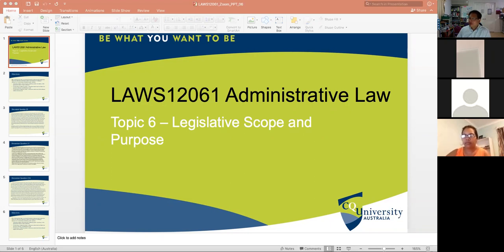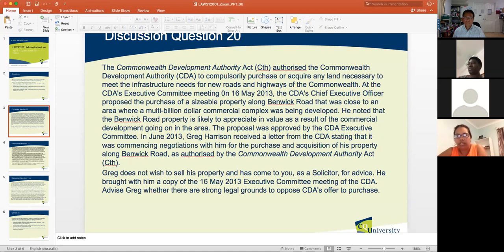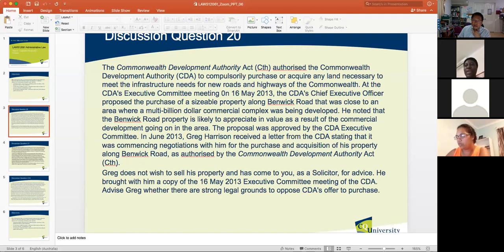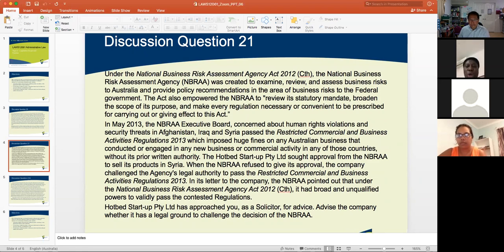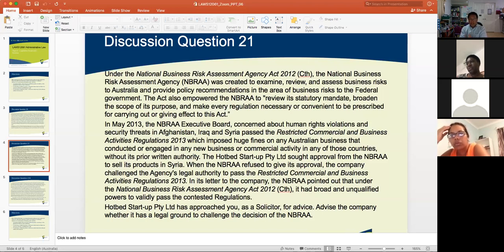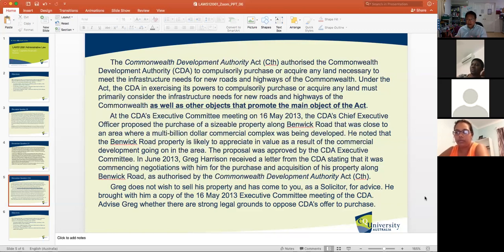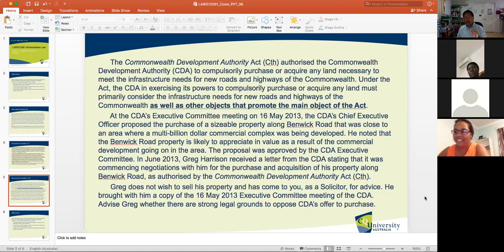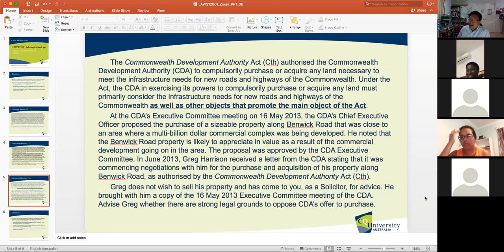Administrative Law: Legislative Scope and Purpose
LAWS12061 Zoom Tutorial (24 August 2017): Legislative Scope and Purpose